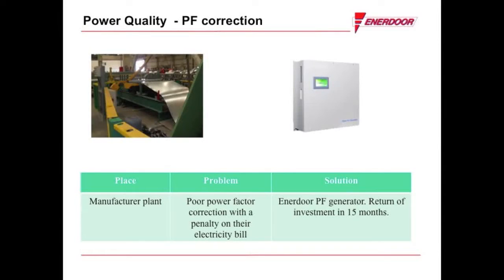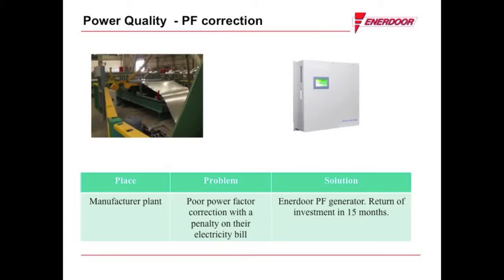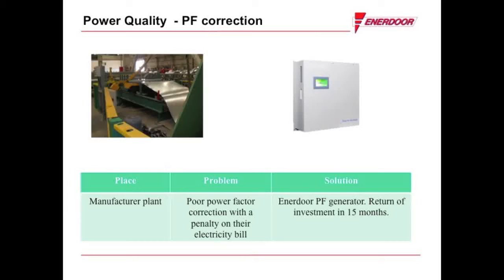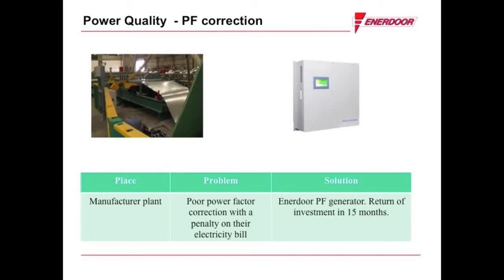Static Var Generator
Power Factor Correction is the use of technology to restore power factor as close to unity as possible.  This is usually achieved by the additional use of capacitors to the electrical network.  Although capacitor banks help with power factor correction, they definitely leave room for improvement.  Enerdoor understood this and developed a new technology, the FINSVG, which provides a better solution for power factor correction than the commonly used capacitor banks.

The Enerdoor FINSVG Static Var Generator benefits markets by saving money and energy by using power factor correction. Power Factor, or the ratio of real power to apparent power, has an ideal measurement of 1.  Low power factor not only creates additional costs, it also causes unnecessary stress on equipment in the facility- which leads to premature failure.

Most loads in modern facilities are inductive loads such as motors and transformers.  An induction motor requires working power (Kw) to perform the actual work and reactive power (kVAR) to sustain the magnetic field.  Other devices with non-linear loads that affect power factor are rectifiers, fluorescent lamps, electric welding or arc furnaces.

Unlike capacitor banks, the FINSVG is immune to harmonics through active load balancing by advanced digital control. The compensation capacity never declines and the system is capable of compensating both inductive and capacitive reactive power.

The Enerdoor FINSVG offers compensation starting at 30 KVAR with a modular design and can be either wall or rack mounted. It is available starting at 208 Vac and may be installed in either a single unit system or multiple, parallel modules for entire facilities.  The parallel concept allows for easy installation in new or existing applications.